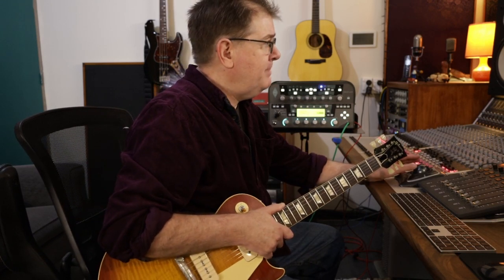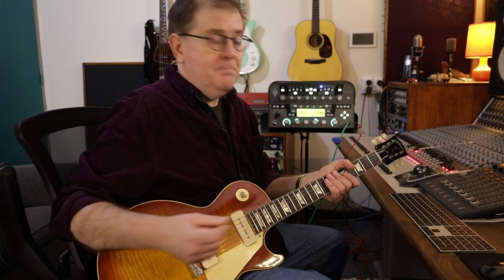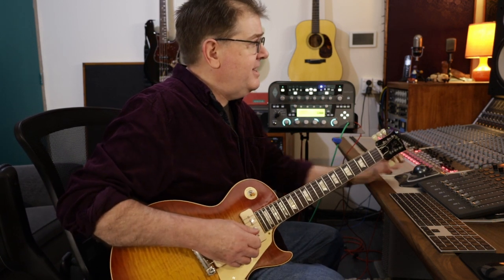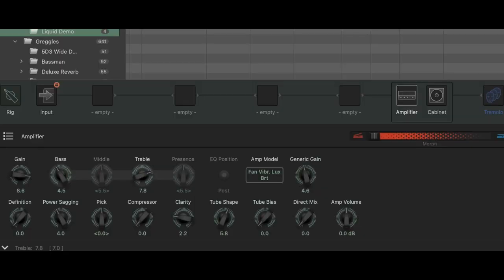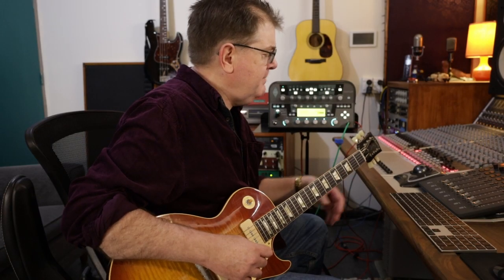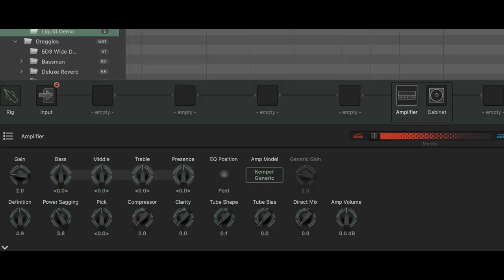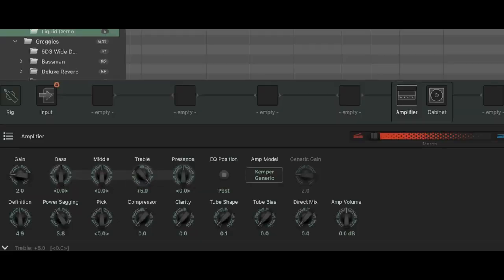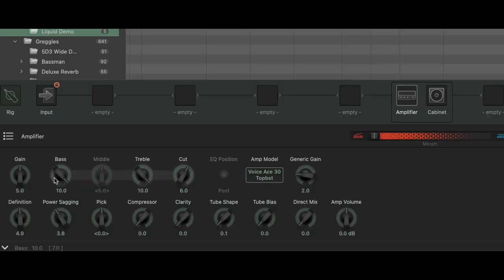Kemper Liquid Profiling #1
GregD demonstrates and explains how to add Liquid Profiling to your existing Kemper Profiles.